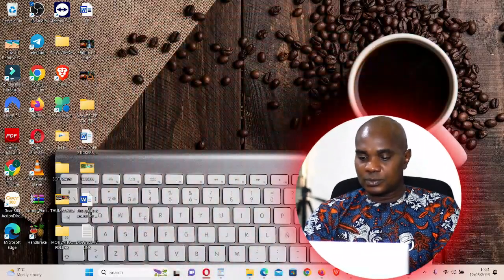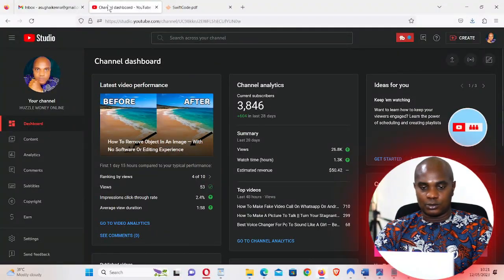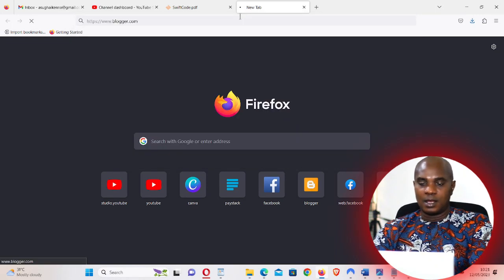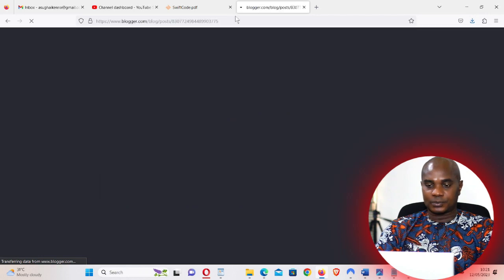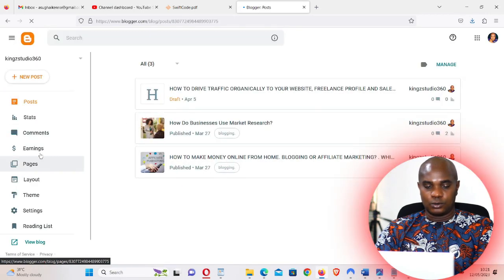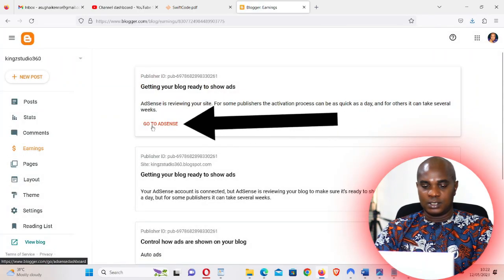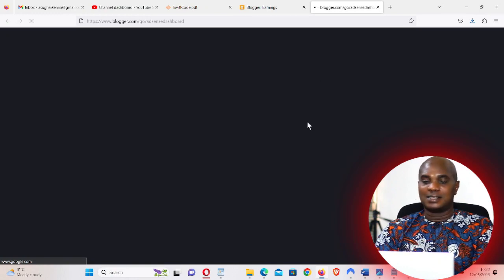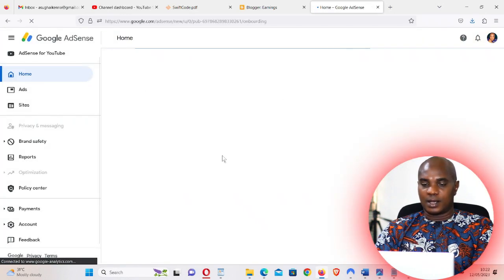How To Link Bank Account To Google Adsense For Payment From YouTube — Earn In Dollars Monthly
This video will show you how To link your bank account to Google AdSense for payment from YouTube, you can follow these steps:
Click on "Payments" and then "Add payment method"
In the "Add a payment method" section, enter your bank account information, including the account holder name, bank name, branch name, account number, and swift code or routing number.
Click "Save" to add your bank account as a payment method.
It's important to note that you may need to verify your bank account before you can receive payments. To do so, Google AdSense will make a small deposit (usually less than $1) into your bank account. Once you see the deposit in your account, you can sign in to AdSense and enter the exact amount of the deposit to verify your account

Cheers!!!

—How To Link Bank Account To Google Adsense For Payment From YouTube
—how to link bank account to google adsense for payment from youtube monetization,
—how to link bank account to google adsense for payment from youtube monetize videos,
—how to add bank account in youtube google adsense,
—how to add bank account in adsense 2023,
—how to add bank account in youtube adsense,
—how to add bank account in adsense Nigeria,
—how to add bank details in adsense account with swift code,
—how to add my bank account to google adsense,
—how to add another bank account in adsense,
—how to add Nigeria bank on google adsense account,
—how to add bank account in adsense bangla,
—how to add bank details on adsense,
—how to add Nigerian dollar bank account on google adsense account,
—how to add your bank account details on google adsense Nigeria,